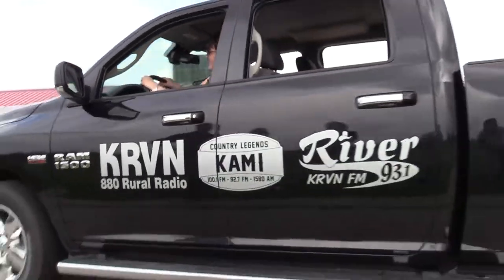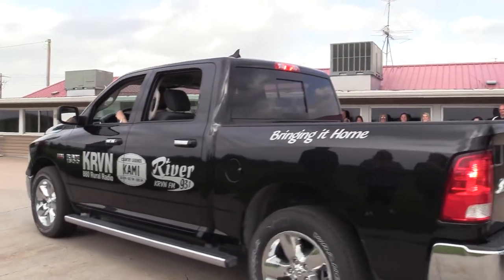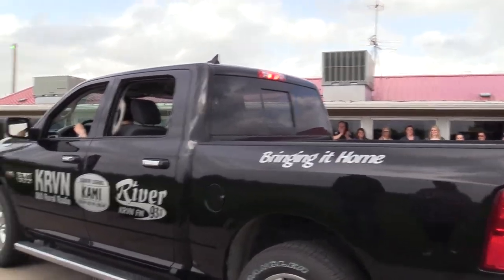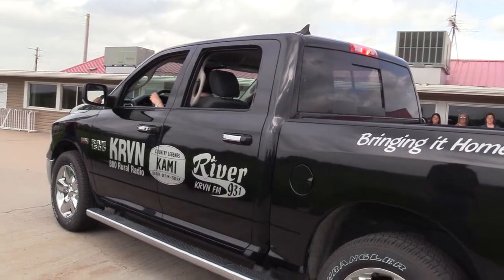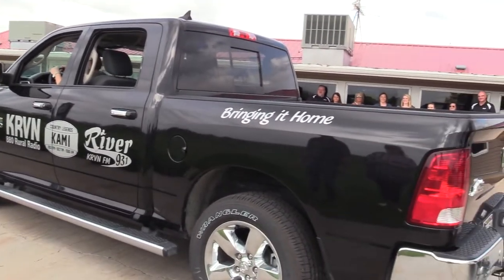"Bringing It Home!" - Annual summer give-a-way vehicle unveiled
KRVN Radio's 18th annual summer vehicle was unveiled near Johnson Lake Friday afternoon. The theme this year is "Bringing It Home!" It's a 2018 Ram 4x4 pickup. It's all black in color with custom hood, tinted windows and spray on bed liner.

The "Bringing It Home!" truck will be taken to special events, fairs, festivals and concerts throughout the summer and given away in September. The first event will be the Old Glory Days parade in Maywood on May 25th.

Faw's Garage, Arapahoe and Faw Motor Company,
CambridgeEustis Body Shop
Central Valley Irrigation
C-H-S
Schurrtop Angus and Charolais -
Nutrien Ag Solutions
Nebraskland, Kansasland, Coloradoland Tire Group
Lexington Regional Health Center, Lexington
Cornerstone Bank